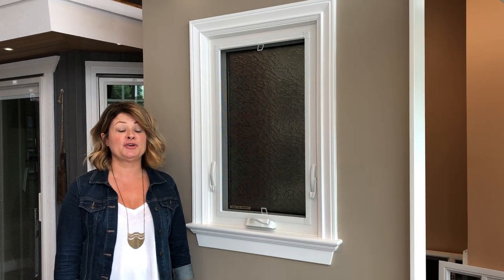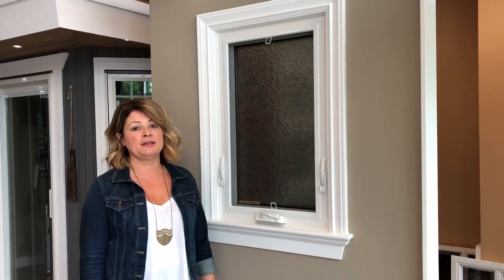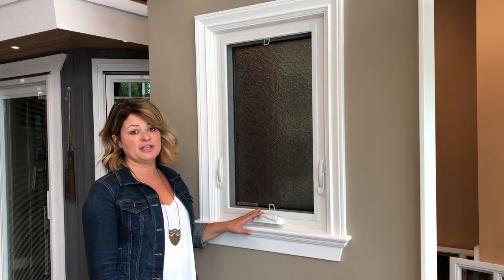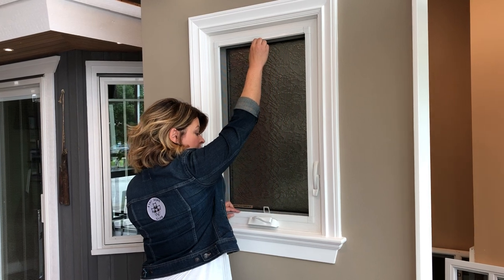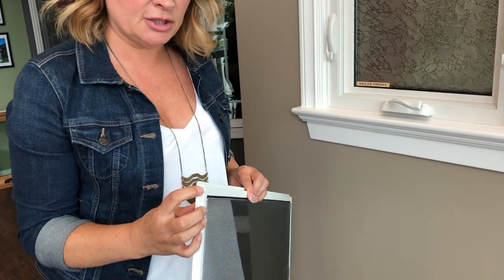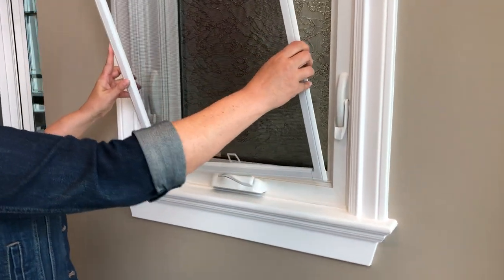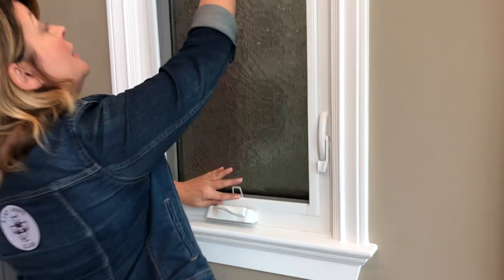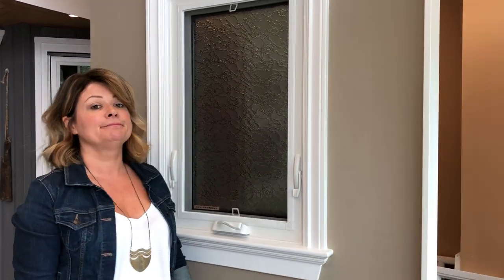How to: Remove & Install a Roto Crank Window Screen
Easy to follow how to video to properly remove and install the screens on a Vinyltek Roto Crank Window.